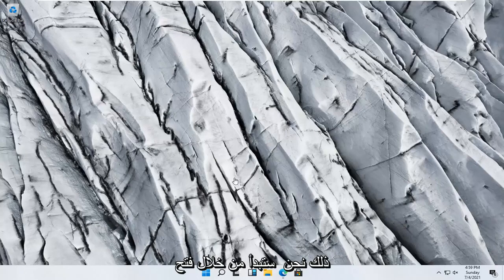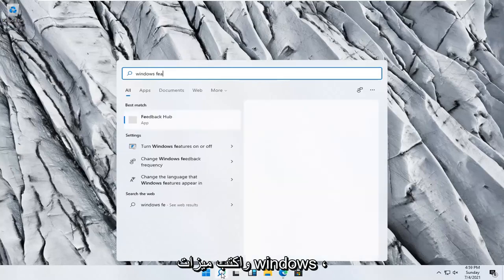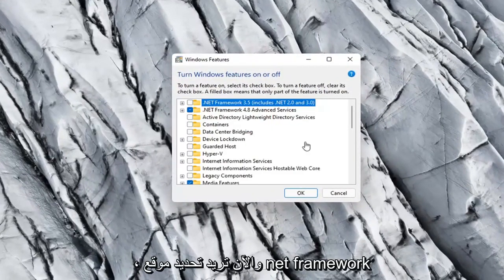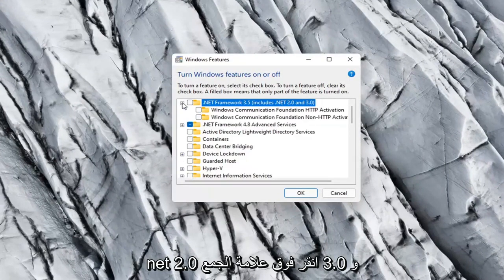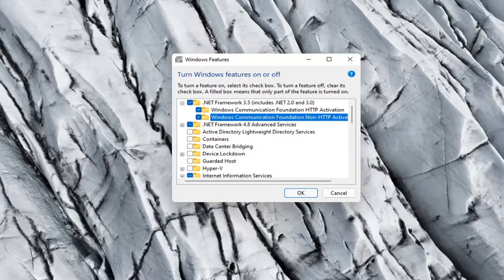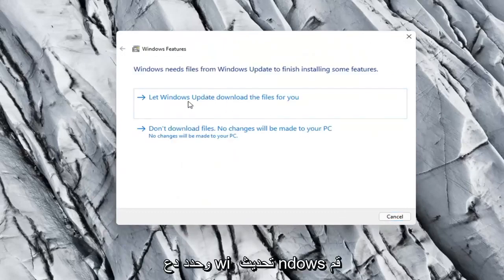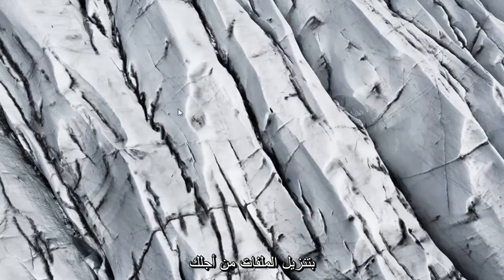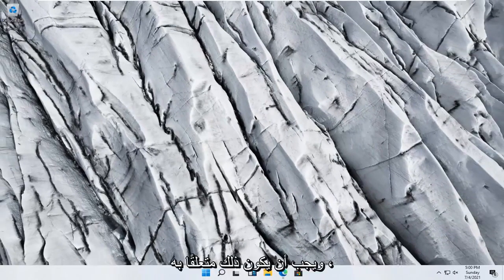كيفية تثبيت .NET Framework 2.0 و 3.0 و 3.5 في Windows 11 [برنامج تعليمي]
إذا كنت قد قمت للتو بالترقية إلى Windows 11 ، فقد تلاحظ أن بعض البرامج تتطلب استخدام إصدارات سابقة من إطار عمل Microsoft .NET الذي لم يتم تضمينه في أحدث إصدار من Windows. يمنع هذا المطلب هذه البرامج من العمل في Windows 11 افتراضيًا.

المشكلات التي تم تناولها في هذا البرنامج التعليمي:
صافي الإطار 2
net framework 2.0 المثبت دون اتصال 64 بت
برنامج التثبيت net framework 2.0 لنظام التشغيل windows 11
net framework 2.0 windows 11 المثبت دون اتصال
إطار الشبكة 2 windows 11
إطار عمل net 2.0 windows 11